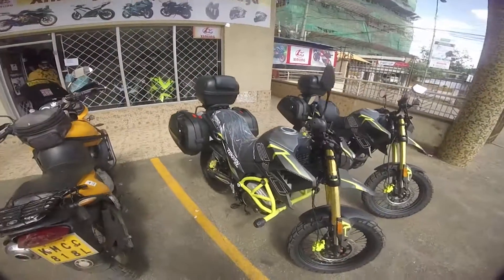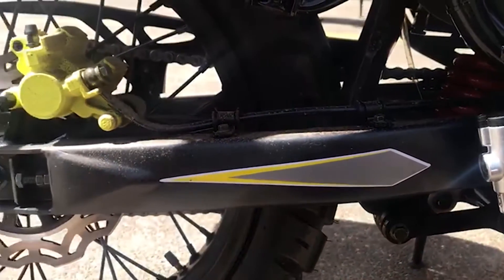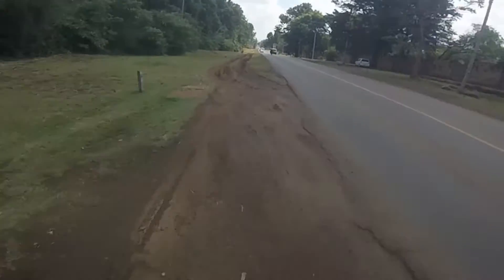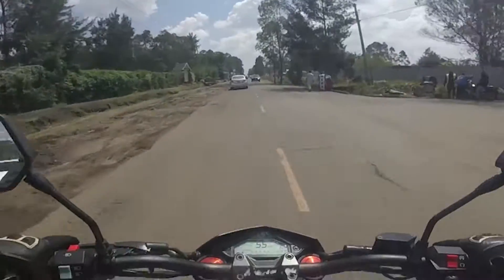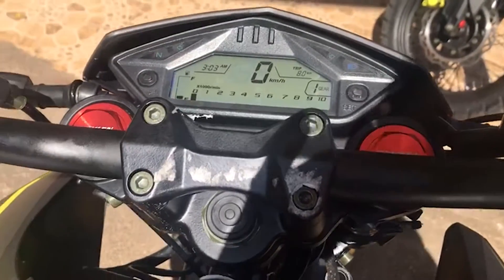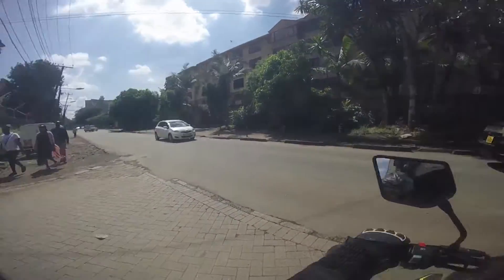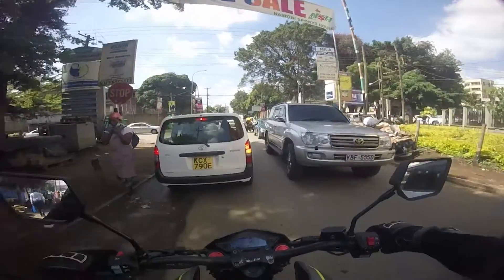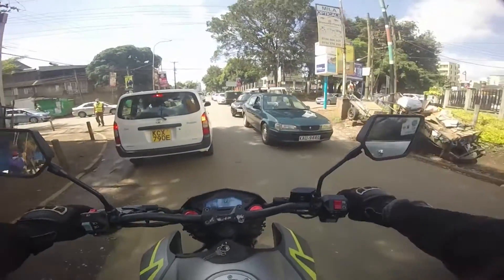FORZA TEKKEN 250 FIRST RIDE IMPRESSION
My first thoughts on the tekken Enjoy!!